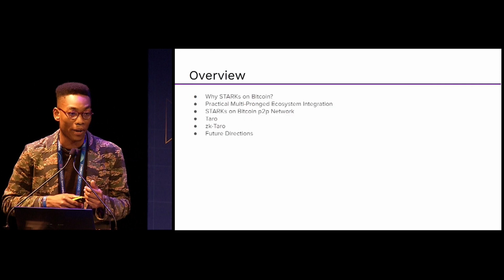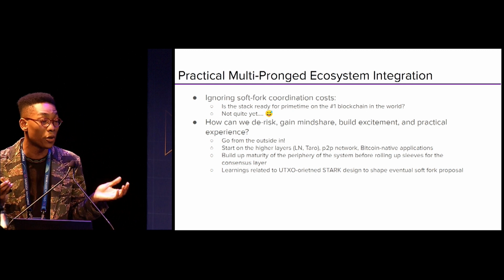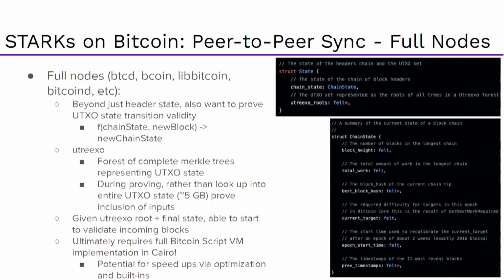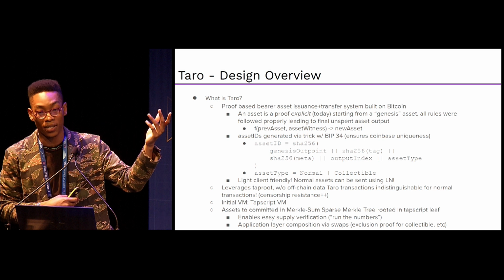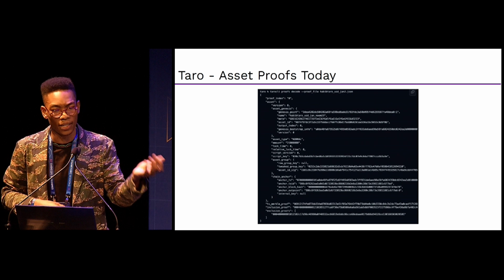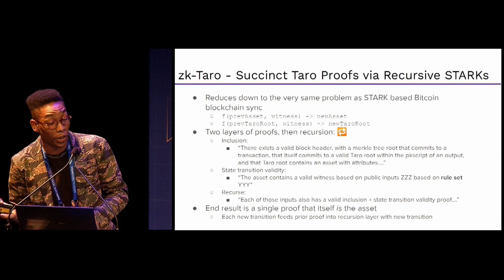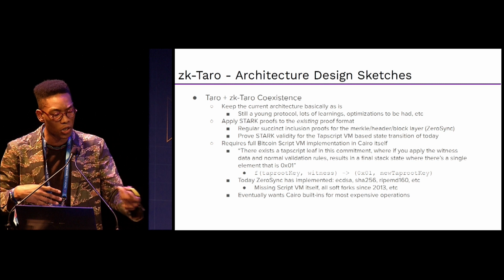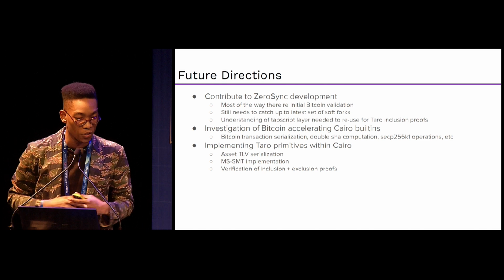StarkWare Sessions 23 | STARKs on Bitcoin: From Outside In | Olaoluwa Osuntokun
About the Talk: STARKs can be introduced into the BTC development ecosystem (bitcoin p2p, chain sync, LN, etc), in particular Taro, where recursive STARK proofs can be used to enable constant-sized asset provenance proofs

About Olaoluwa: Olaoluwa Osuntokun is the Co-Founder and CTO of Lightning Labs, and also the lead developer of lnd, one of the main implementations of Lightning. He received his B.S and M.S in Computer Science from UCSB and was a member of the Forbes 30 Under 30 class of 2019. During his graduate studies he focused on the field of applied cryptography, specifically Searchable Symmetric Encryption. He has been an active Bitcoin developer for over 7 years, and is an author of several Bitcoin Improvement Proposals (BIP 157+158). These days, his primary focus lies in building, designing, and evolving private, scalable off-chain blockchain protocols, such as Lightning. His latest creation, Taro, extends both Bitcoin+Lightning to enable the issuance/transfer of arbitrary assets in a Bitcoin-friendly manner, relying on user held asset provenance proofs.